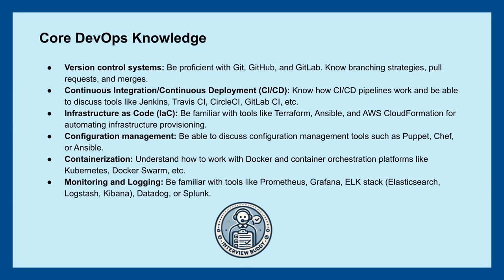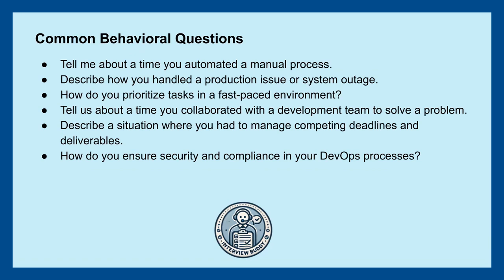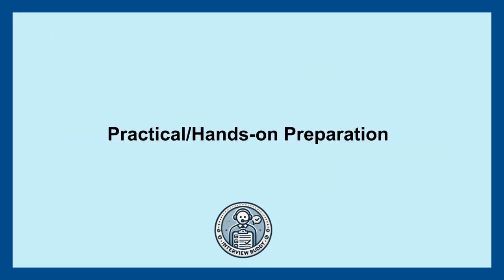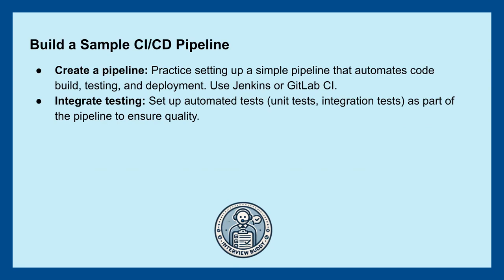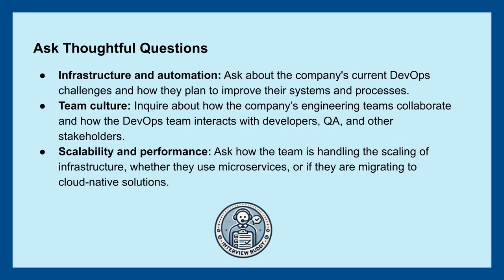How to Prepare for an Interview as a DevOps Engineer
Crush your DevOps Engineer interview with these expert tips! This video covers everything you need to know, from answering questions on CI/CD pipelines, containerization (Docker, Kubernetes), infrastructure as code (Terraform, Ansible), and cloud platforms to showcasing your problem-solving and collaboration skills. Perfect for beginners and experienced professionals aiming to land their dream DevOps role!